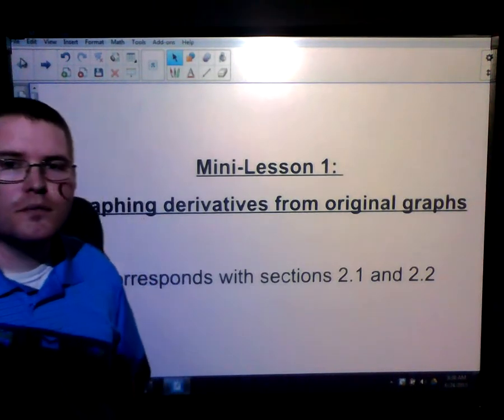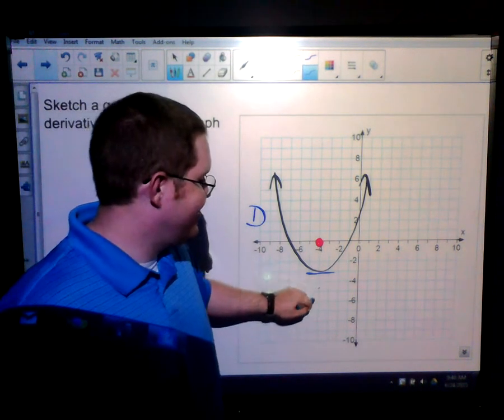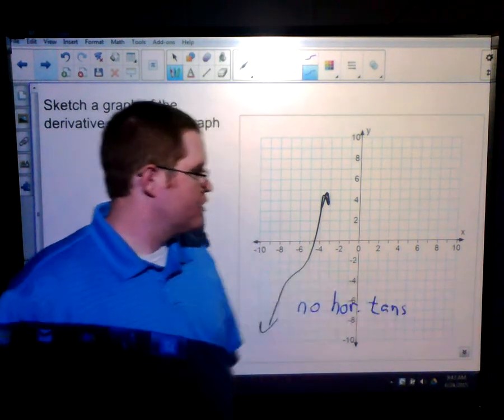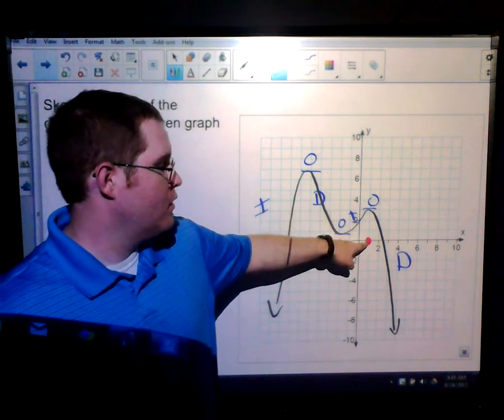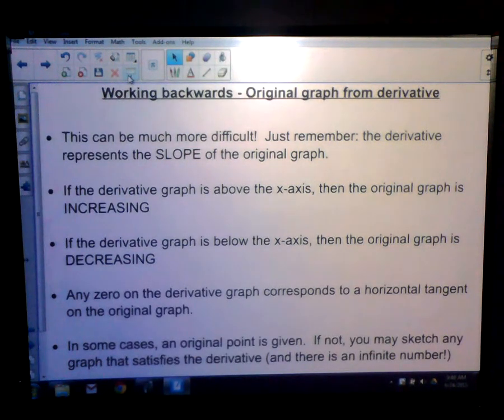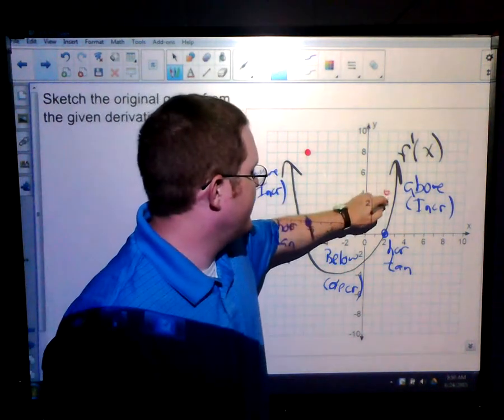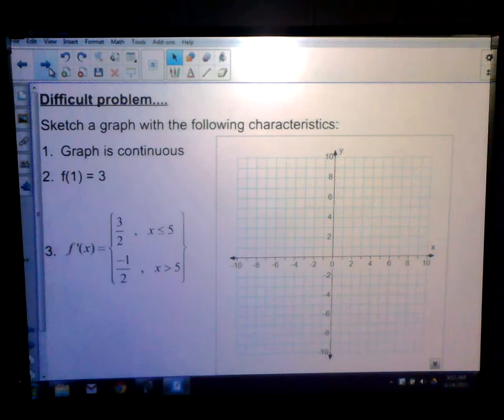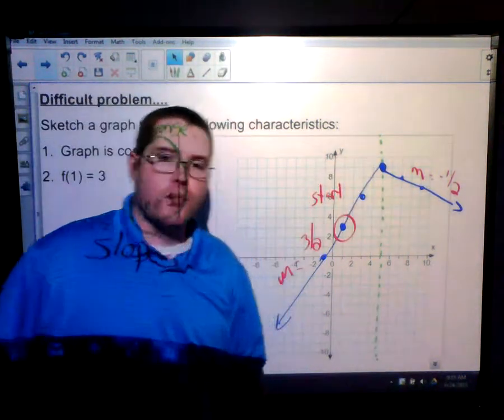MiniLesson 1 Original Derivative Graphs